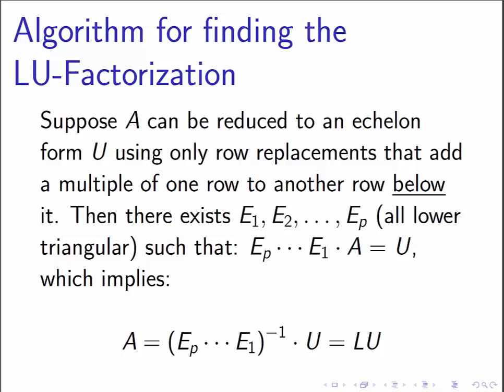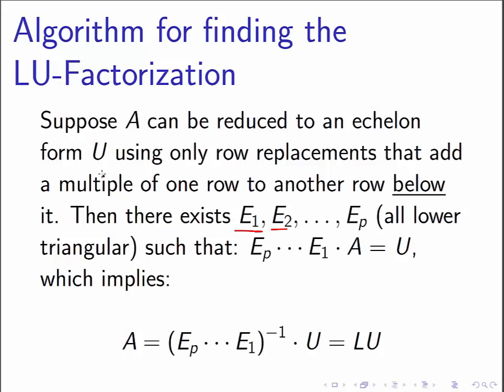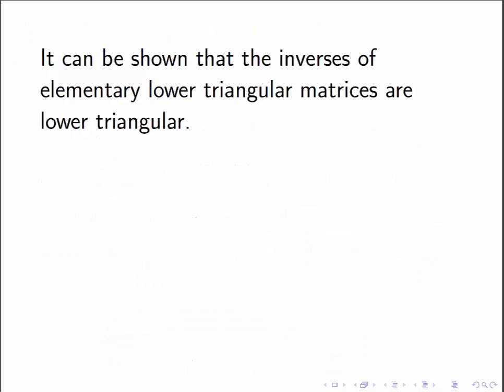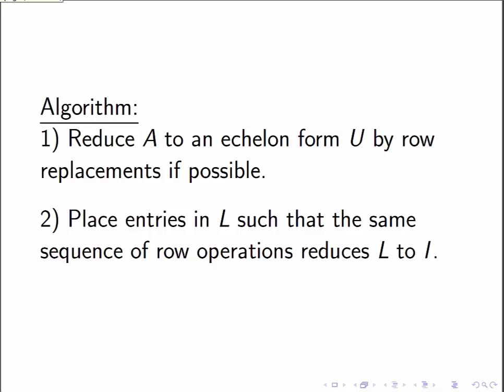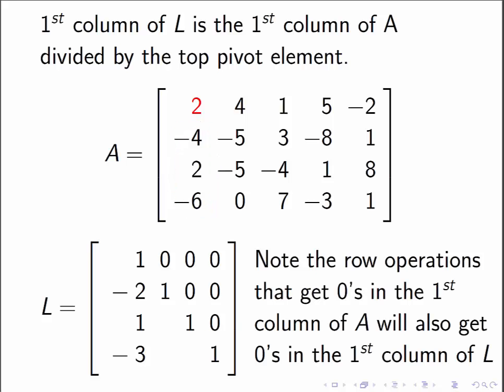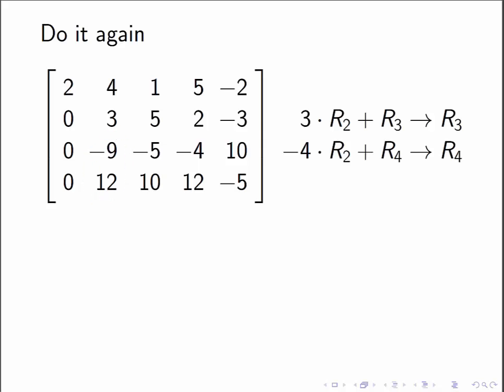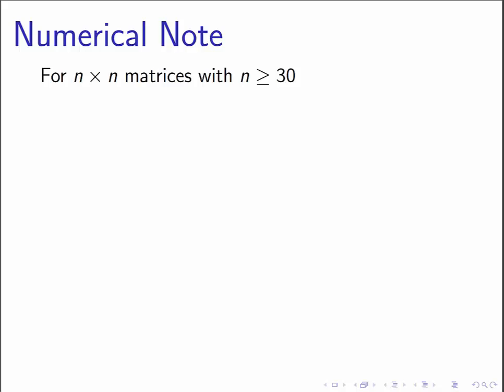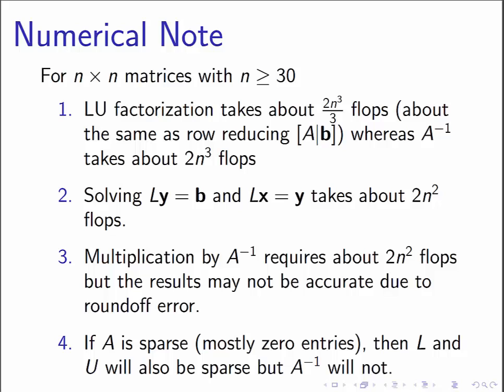LU matrix factorization - part 2